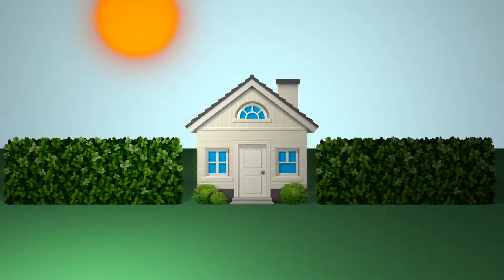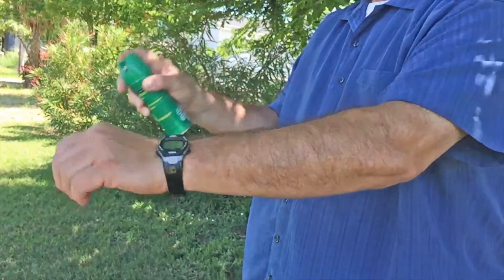Zika Control Measures